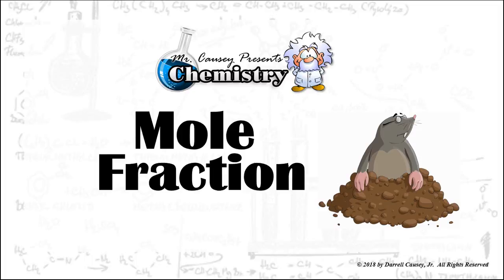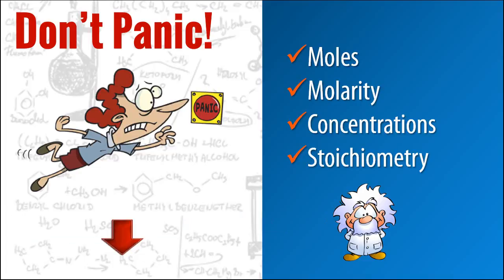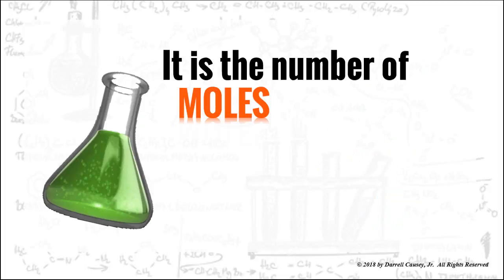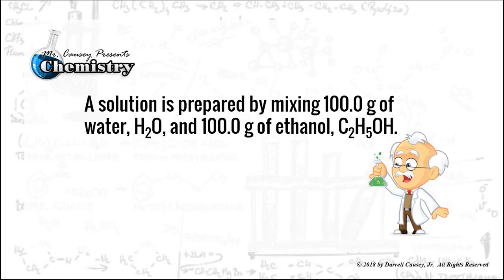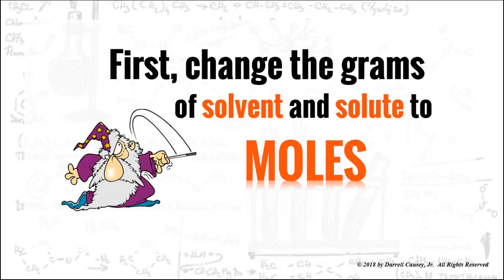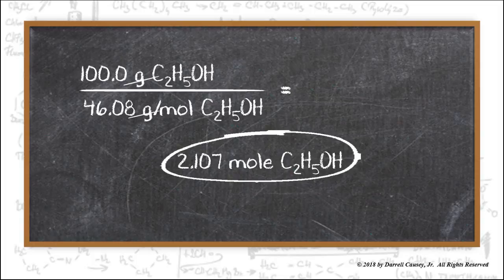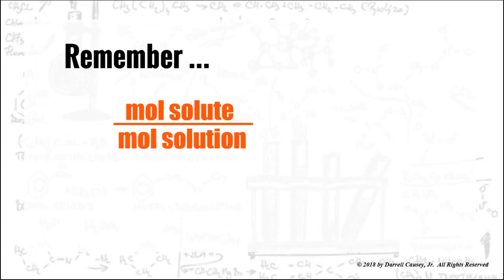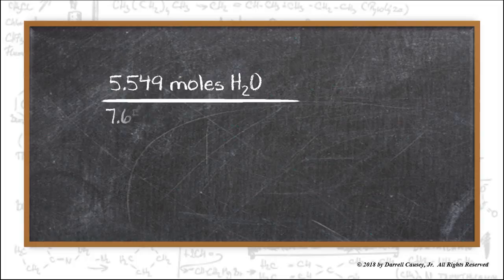Mole Fraction Explained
Mole Fraction Explained.  Mr. Causey explains mole fraction and shows you step by step how to use mole fraction.

Mr. Causey's Video Academy is an educational video series of short video lessons for chemistry, algebra and physics.  You can get lessons on a variety of topics or homework helpers that show you how to solve certain problems.

RESOURCES
Polyatomic Ion Cheat Sheet: